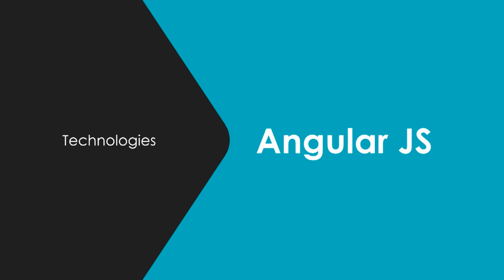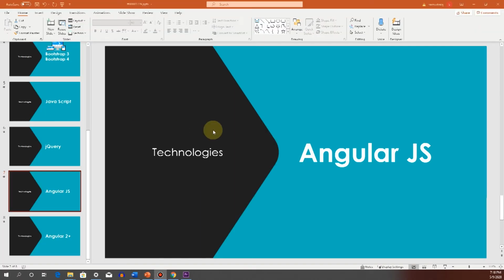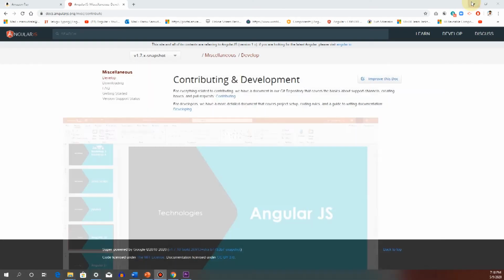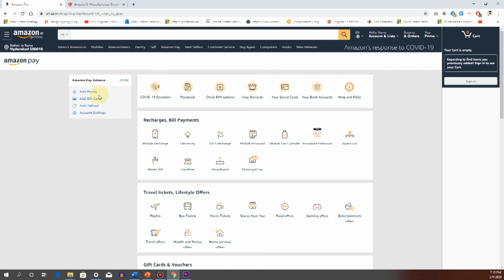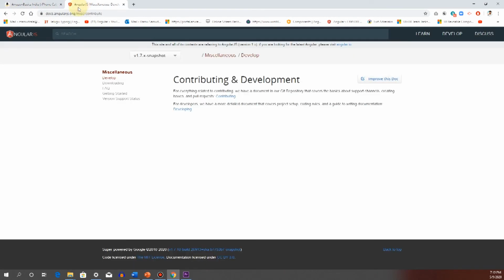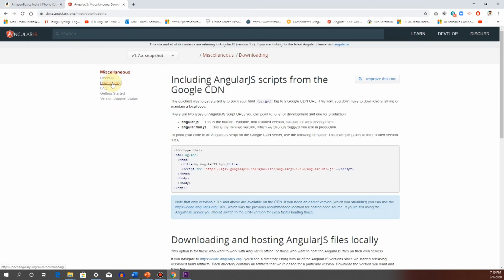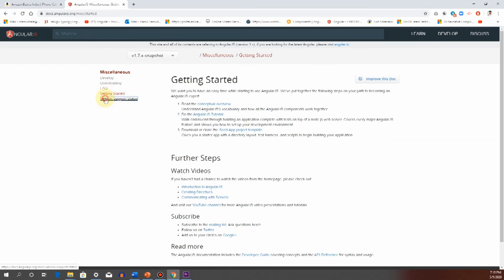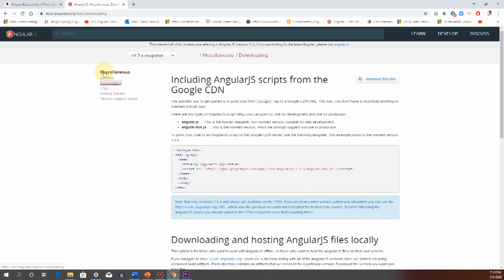Overview on frontend technologies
This video will help you to gain the knowledge on Front-end technologies usage.

If you want to know more about front-end Technologies Please refer below urls, Thank you.